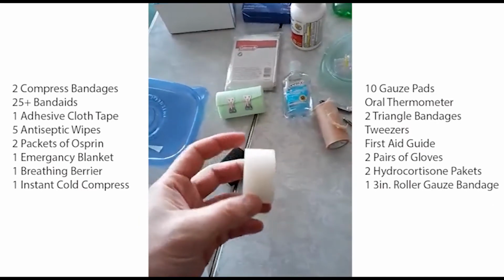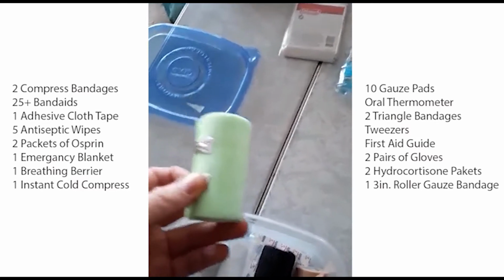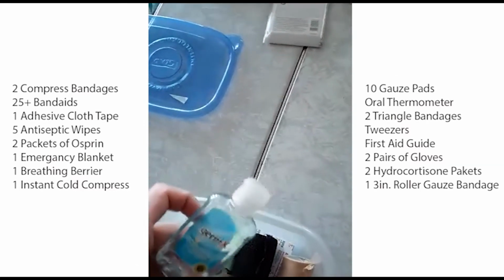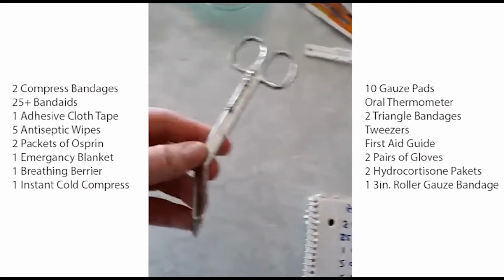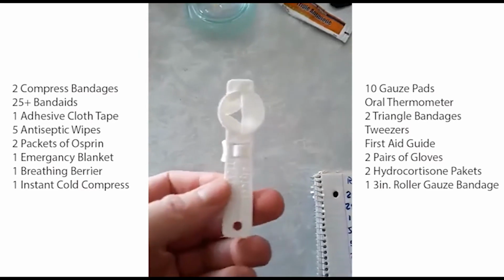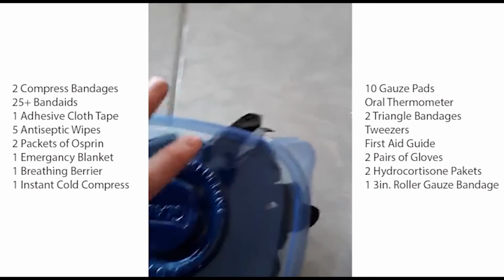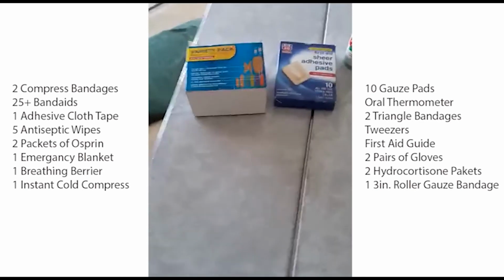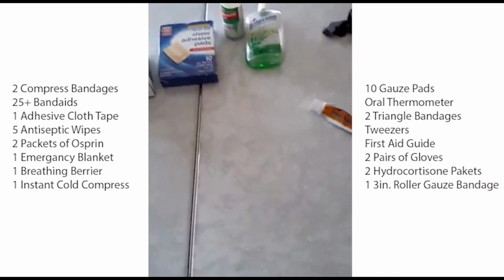First Aid Fridays - Home First Aid Kit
Safety is our number one priority. Join us every Friday for some tips and tricks on how to stay prepared and respond to injuries. (Please note these videos are not equivalent to certification). Tag us in your creation of any of the content we post!